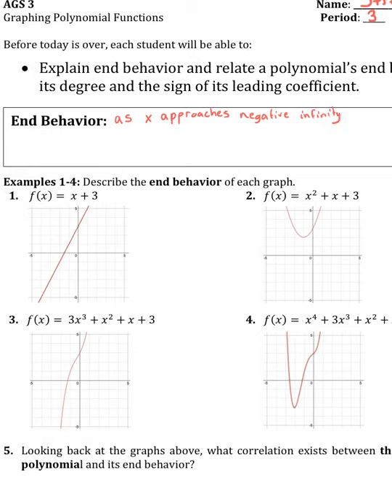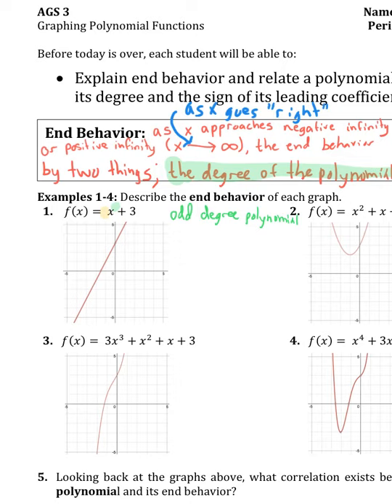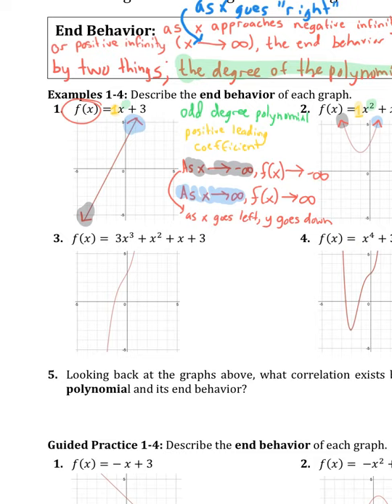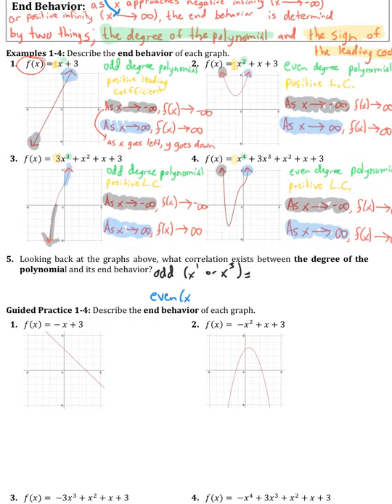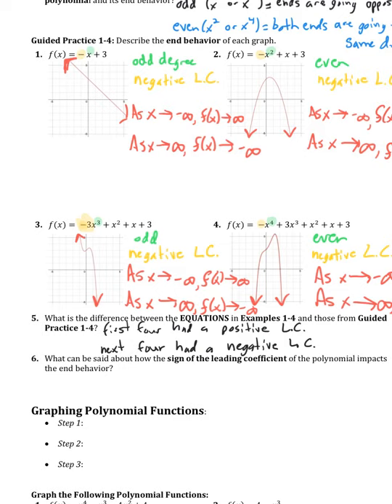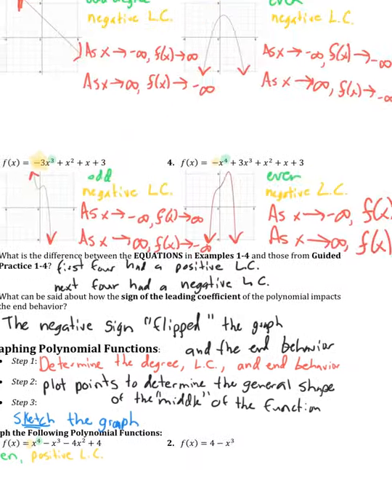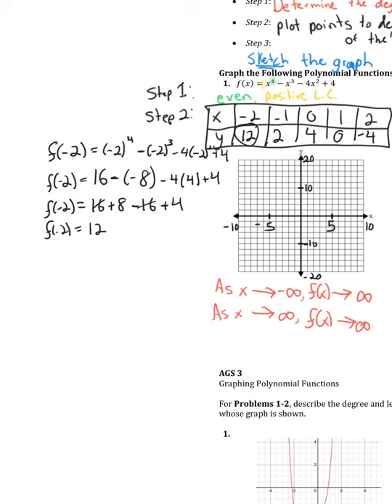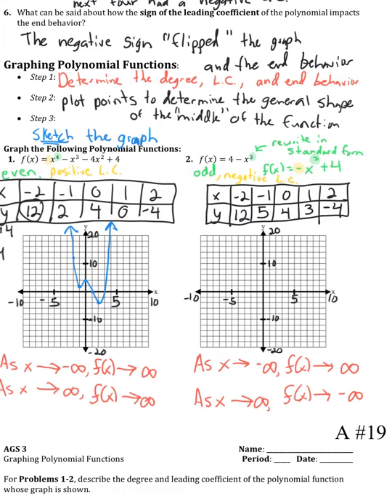AGS3 S.1 Day 19 Teacher Notes